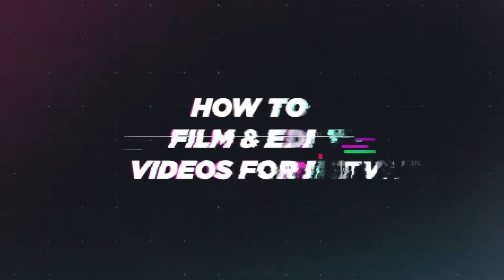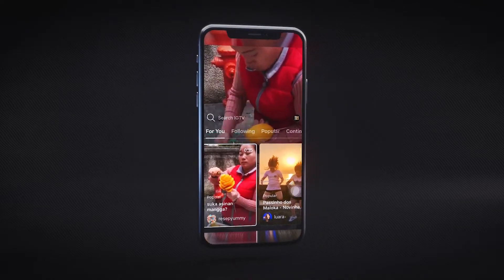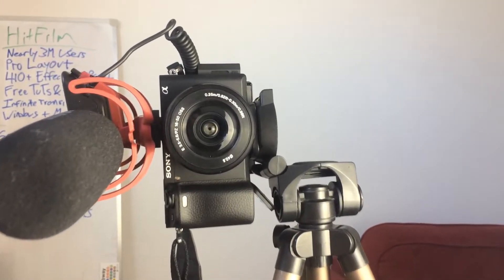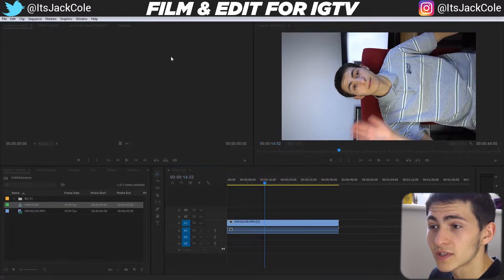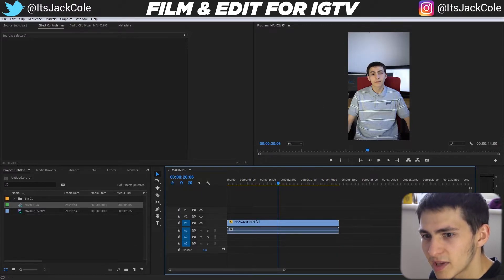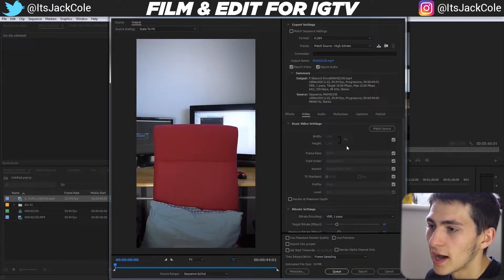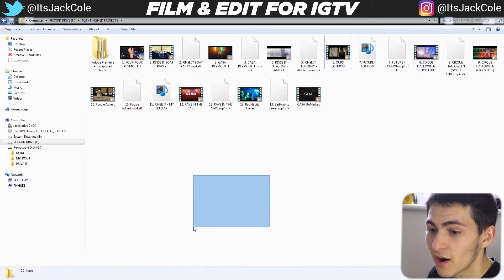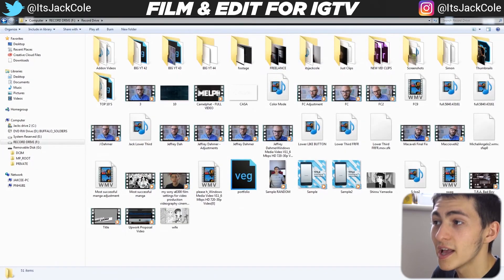How to Film and Edit Videos for IGTV | Quick & Easy Tutorial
How to Film and Edit Videos for IGTV / Instagram TV | Quick & Easy Tutorial | ItsJackCole